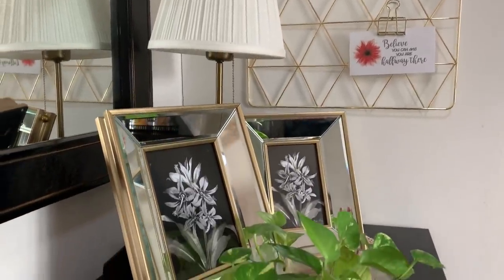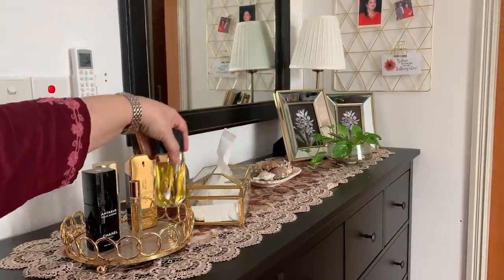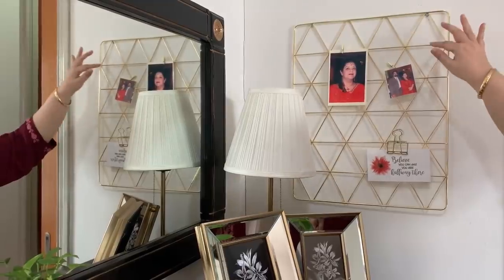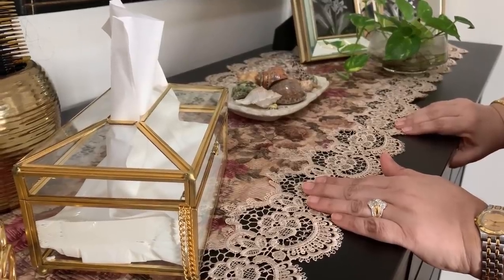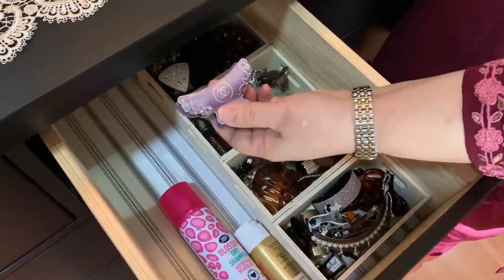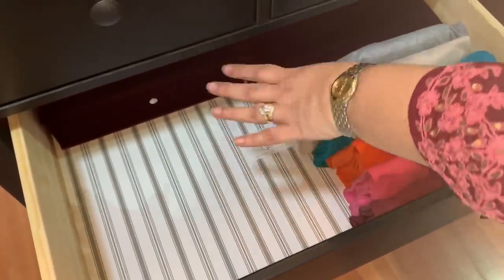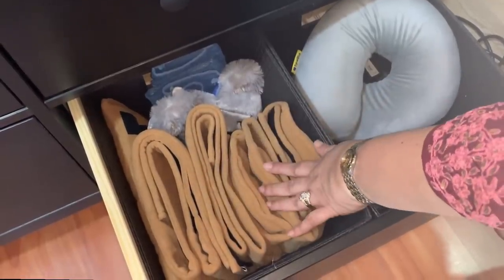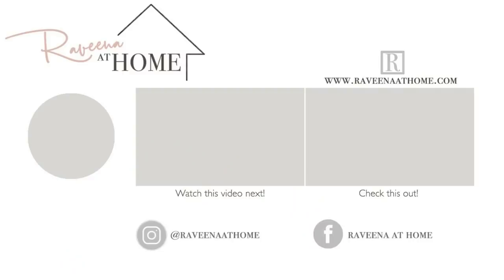DRESSER ORGANISATION | IKEA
Watch how I have organised my new HEMNES dresser from IKEA on this week’s video!!

But first, let me apologise for not uploading a video last week as I had some computer issues and my daughter now works full time from an office so until I find someone, I am doing my own editing.
Like any other décor or vignette, I have used a tray, practical and needed items, something quirky, something personal and among other things a plant.
Everything else, is on the video!!

to know more about me and behind the scene moments

My channel is where I share my ideas and tips on home organisation. I believe that home organisation is not only about the spaces but also every small item that goes into the home and cumulatively creates an organised home.

I am a Certified Professional Home Organiser and Counsellor. At home, I am a mother of three adults, a wife to a wonderful man and also a daughter to my parents who live next door!
I have to admit I love that my work and my hobby are both one and the same. What you will find here is my journey of setting up my new home, keeping my parent's home organised and also my work with clients who just need some direction.
I am also thrilled to be making videos and reaching out to thousands of people out there who share my passion for home organising. I am so motivated by all your comments and it is just such a lovely feeling knowing you want to share my ideas and tips.
Love, Raveena